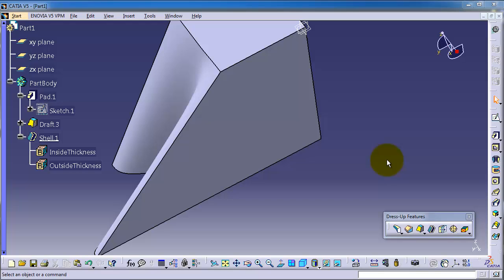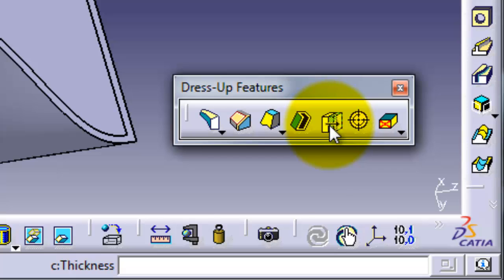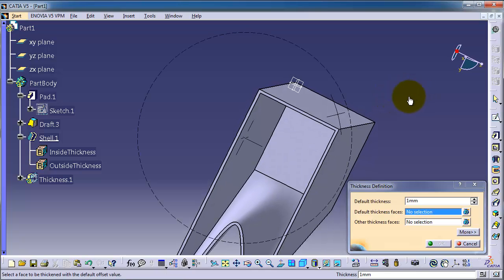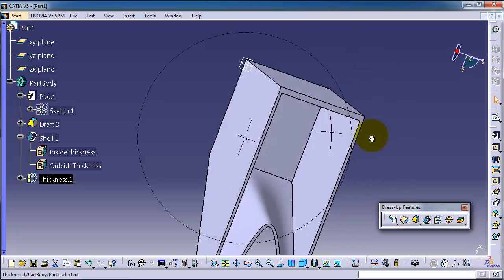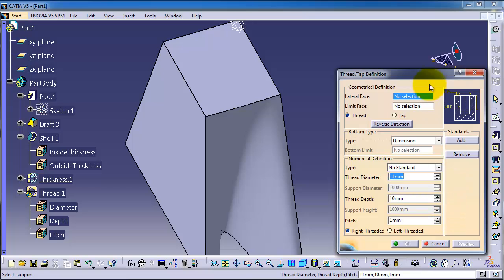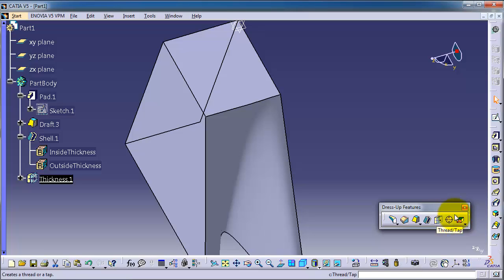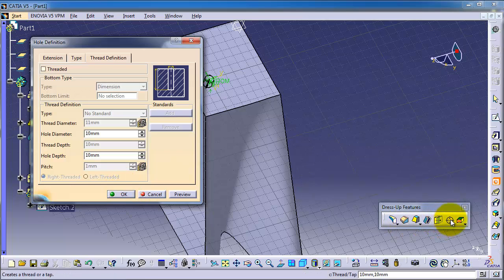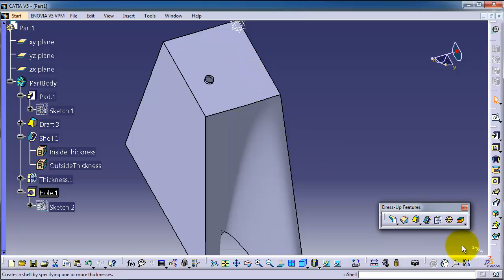52 CATIA Beginner Tutorial: Thickness Feature